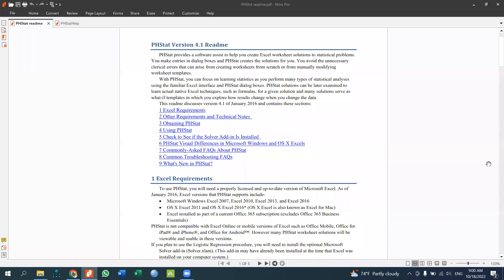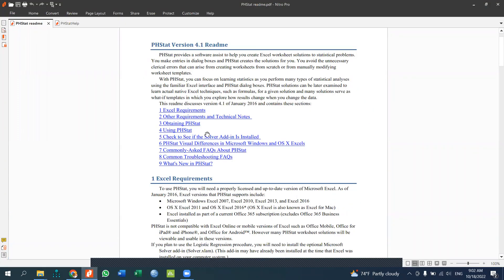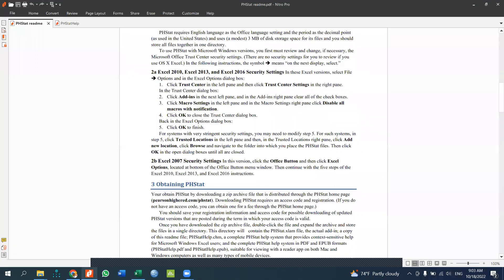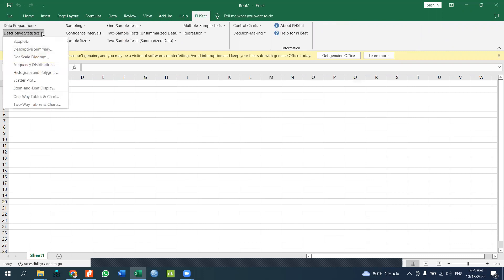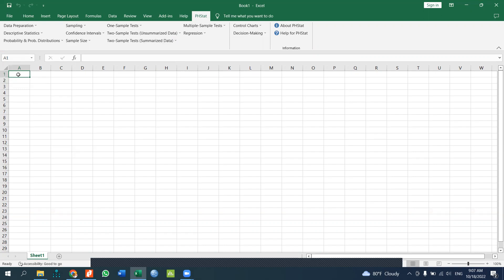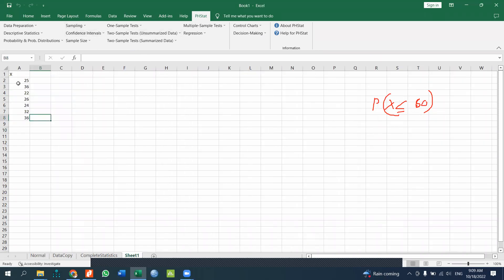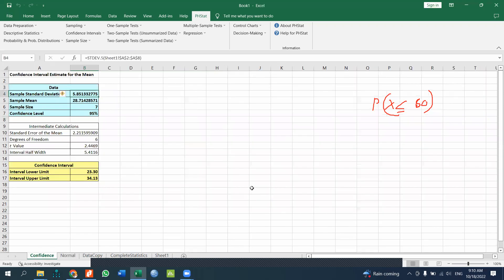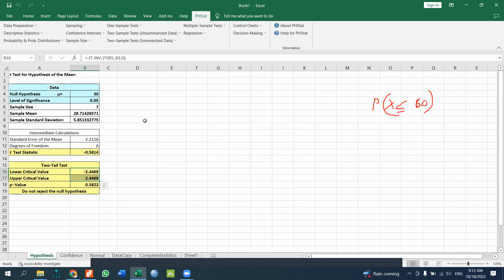How to Install PHStat 4.1 in Excel | Step-by-Step Guide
Want to install PHStat for your Excel data analysis and statistics work? 📊
This video provides a step-by-step installation guide for PHStat, making it easy for students, researchers, and professionals to set up and start using.

In this tutorial, you’ll learn:
✅ What PHStat is and why it’s useful
✅ How to download and install PHStat add-in
✅ How to enable PHStat in Microsoft Excel
✅ Common errors and how to fix them
✅ Quick demo of PHStat working inside Excel